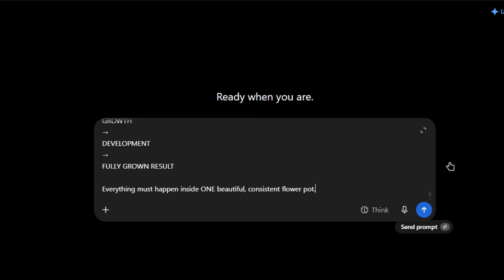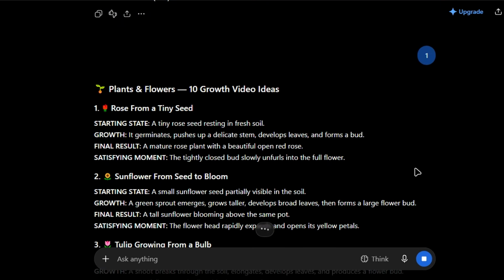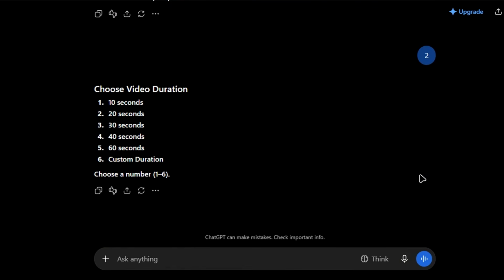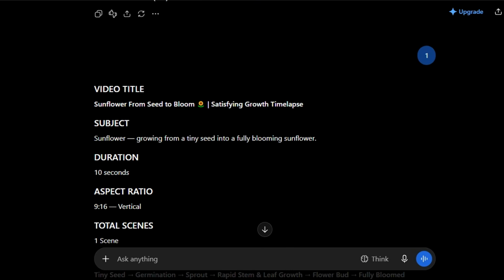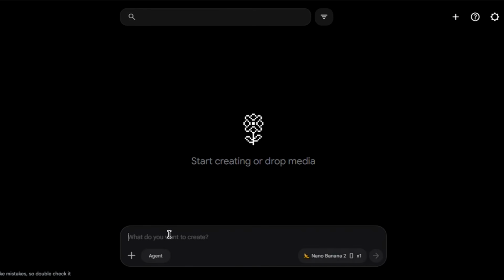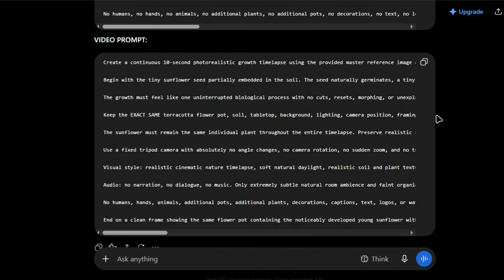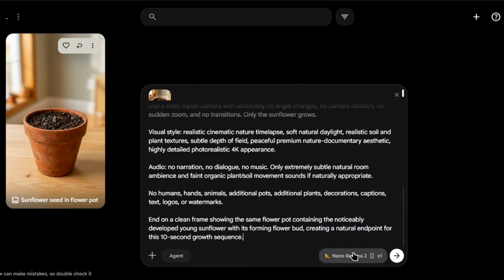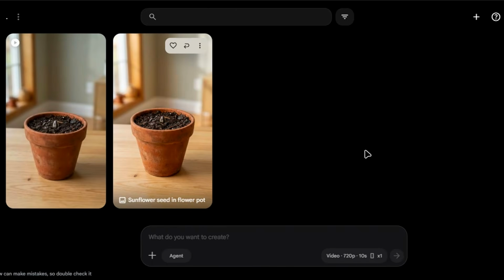This Satisfying AI Niche Is a Hidden Gem (Full Tutorial)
This satisfying AI niche is a hidden gem 🌱

In this full tutorial, I’ll show you how to create realistic AI plant growth timelapse videos from seed to fully grown plant — step by step.

Learn the complete workflow and start creating your own satisfying growth videos with AI.

Tools Used: ChatGPT + Google Flow AI